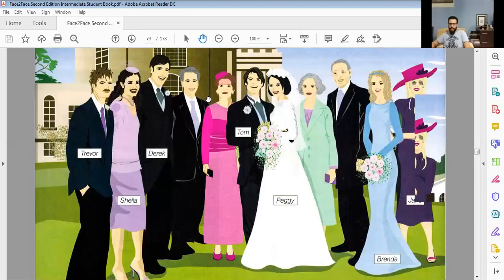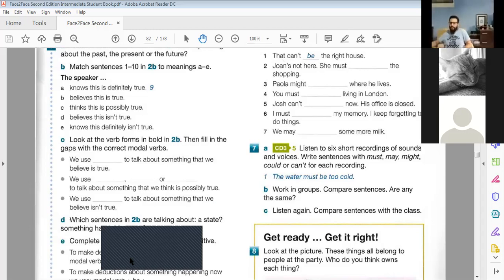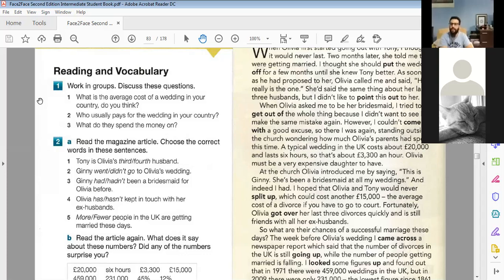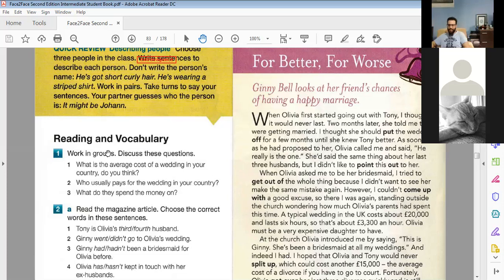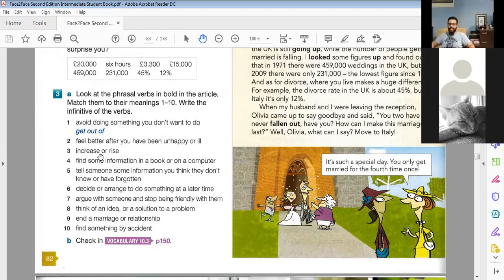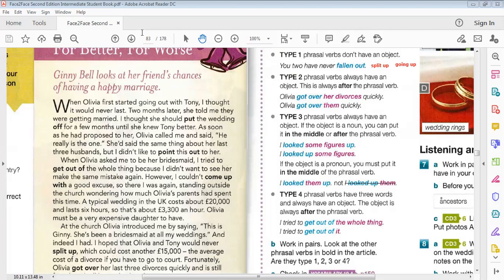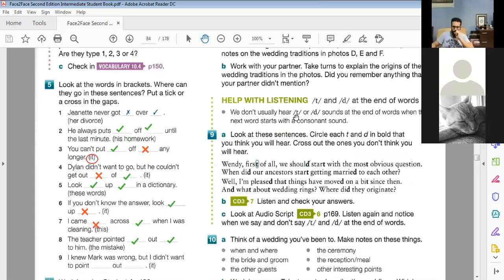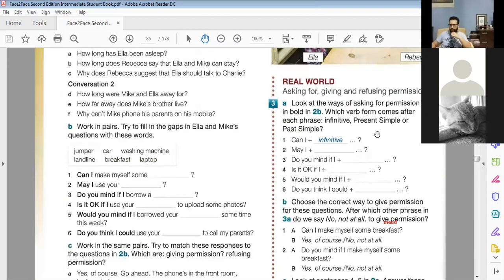Face2face Intermediate Lesson 39 with Dr. Su - المستوى الرابع الحصة 39